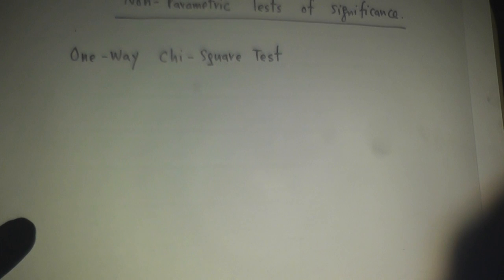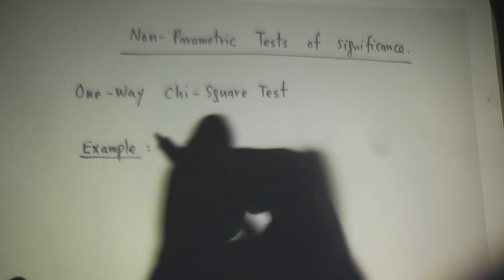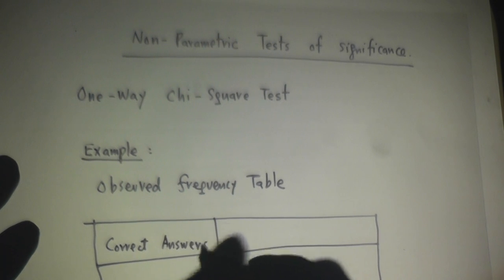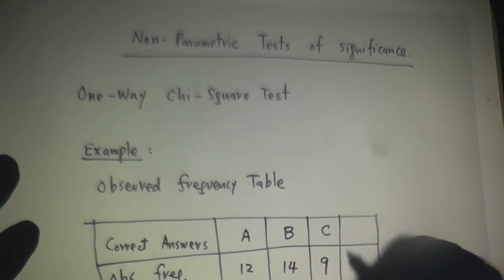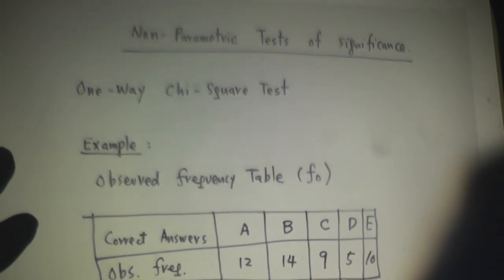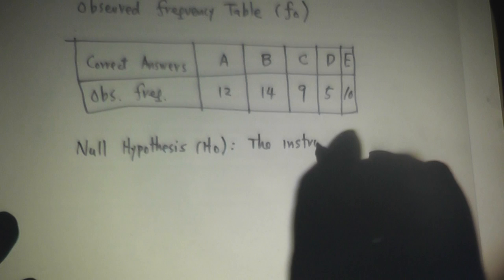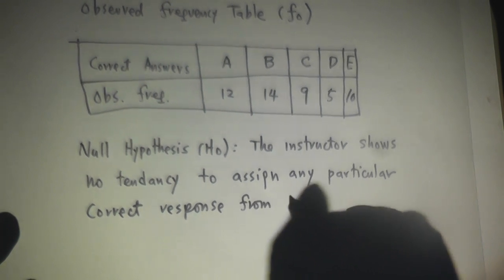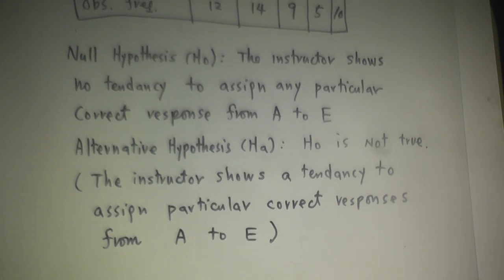chi2 part1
Chi Square test statistic